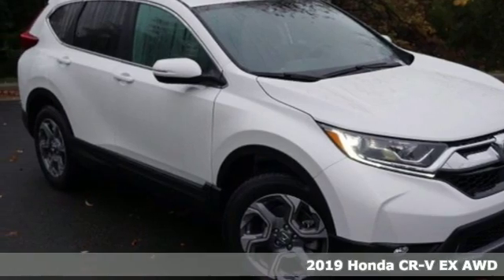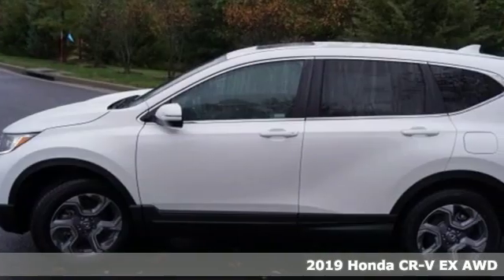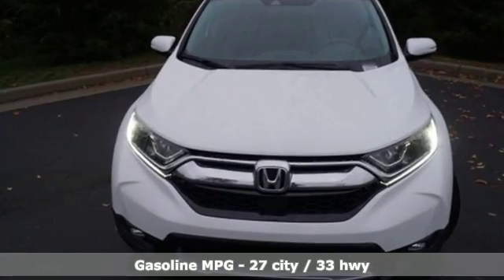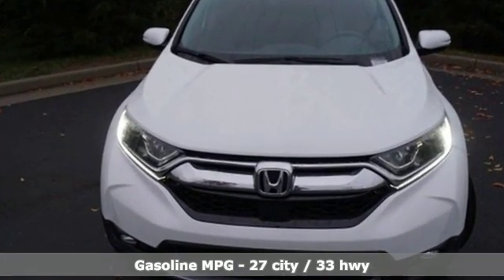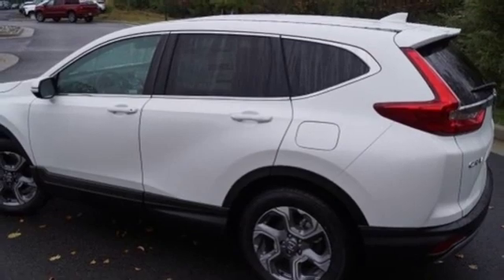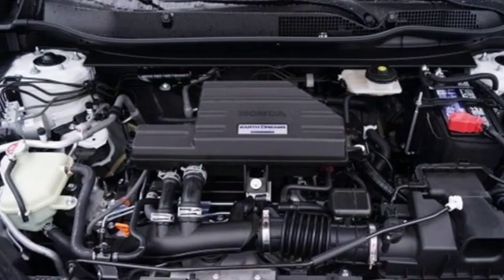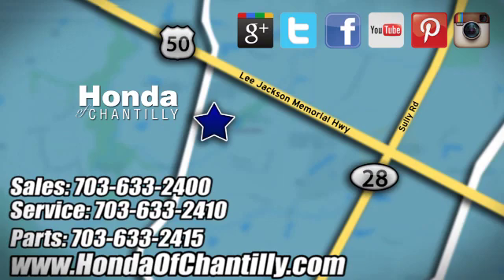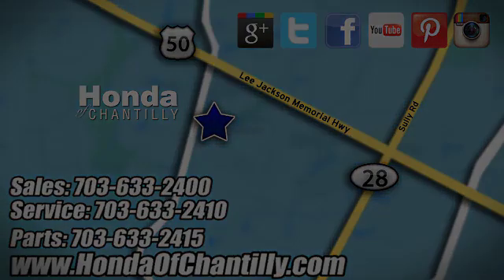New 2019 Honda CR-V 1.5T Centreville Chantilly, DC HCKE061709 - SOLD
Year: 2019
Make: Honda
Model: CR-V 1.5T
Trim: EX
Engine: 1.5L I4 DOHC 16V
Transmission: CVT
Color: White
Interior: Black
Stock #: HCKE061709
VIN: 7FARW2H55KE061709
Platinum White Pearl 2019 Honda CR-V 1.5T EX AWD CVT 1.5L I4 DOHC 16V ABS brakes, Active Cruise Control, Compass, Electronic Stability Control, Front dual zone A/C, Heated door mirrors, Heated Front Bucket Seats, Heated front seats, Illuminated entry, Low tire pressure warning, Power moonroof, Remote keyless entry, Traction control.brbrRecent Arrival! 27/33 City/Highway MPGbrbrbrAll prices exclude taxes, title, license, and dealer processing fee of $799.00. Published price subject to change without notice to correct errors or omissions or in the event of inventory fluctuations. All features not on all vehicles. Vehicles shown are for illustration purposes only. MPG is based on 2017 EPA mileage ratings. Use for comparison purposes only. Your actual mileage will vary, depending on how you drive and maintain your vehicle, driving conditions, battery pack age/condition (hybrid only), and other factors.

Address:
4175 Stonecroft Boulevard